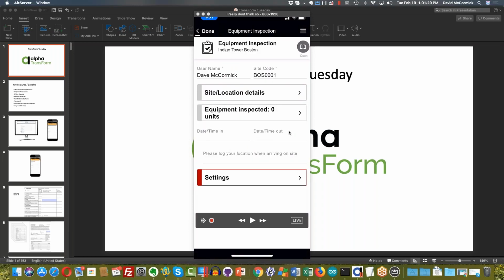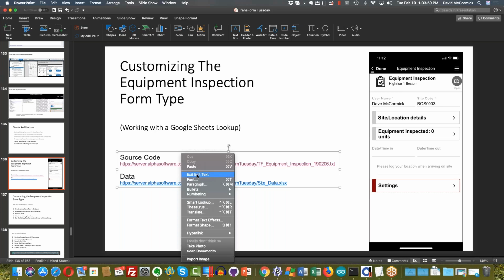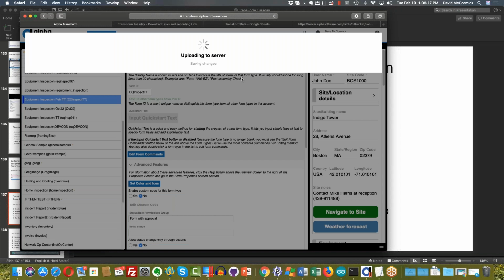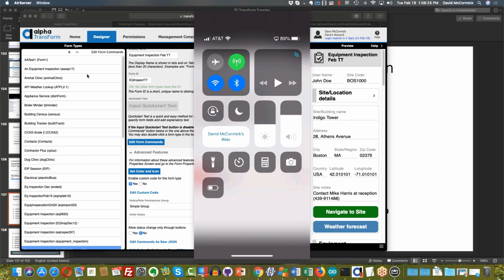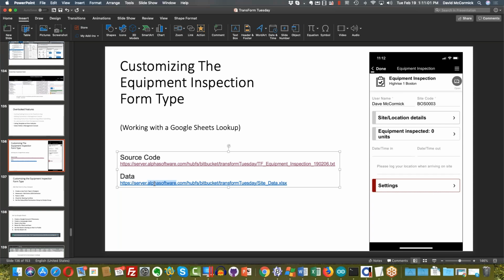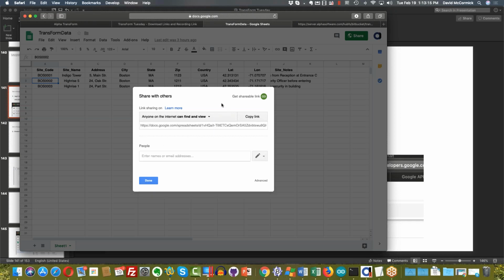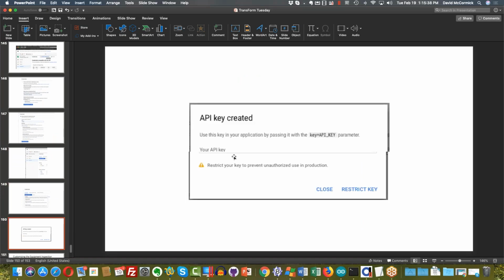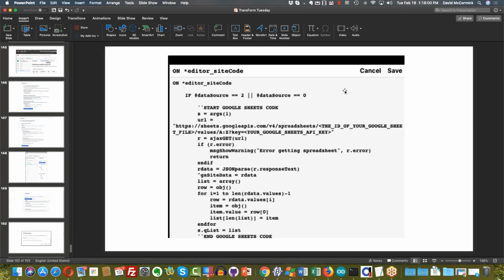TransForm Tuesdays 19 Feb 2019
TransForm Tuesdays 19 Feb 2019 - See how to use the Equipment Inspection sample application in your TransForm account.

Revisiting Inspection App with TPL (1:00)
Links to Source Code and Data (3:24)
Cutting and Pasting JSON into TransForm (4:30)
Opening the form in TransForm (7:15)
Error and Troubleshooting (8:15)
TransForm Service Contact (8:40)
Setup Google Sheets (9:51)
Getting Google Sheets API (13:52)
Publishing Your Customized App(17:07)